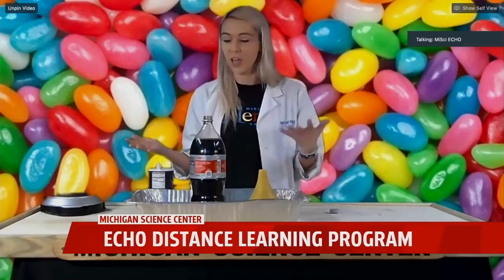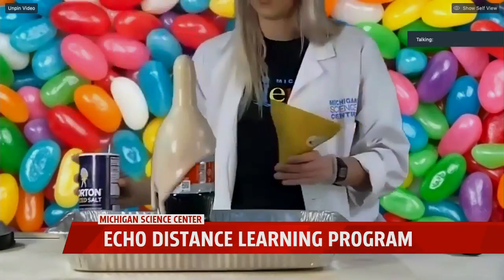MiSci ECHO Distance Learning Program